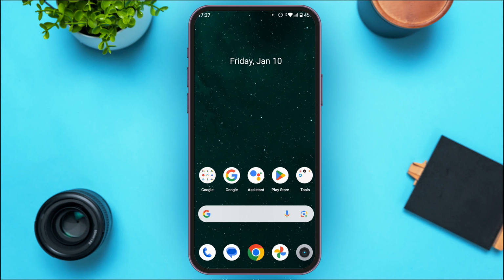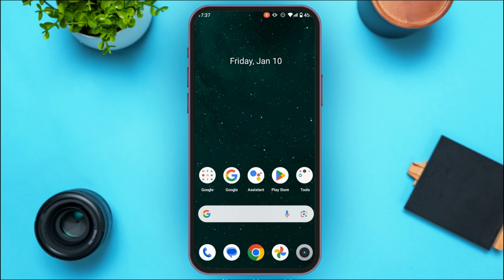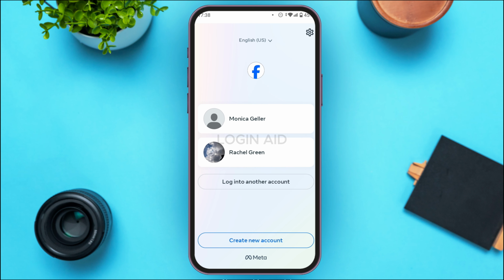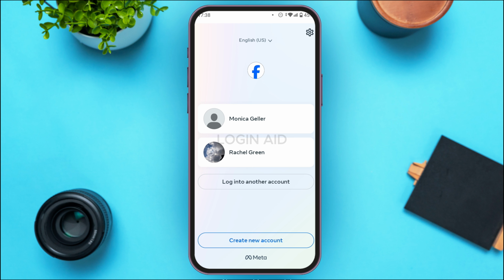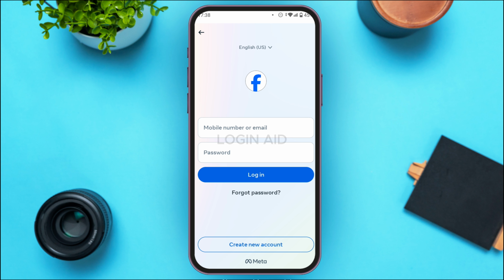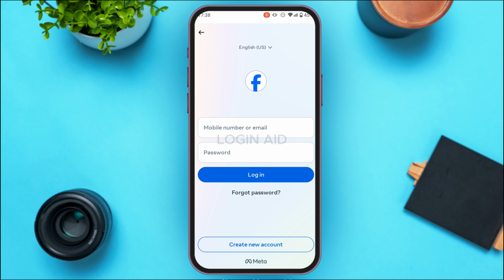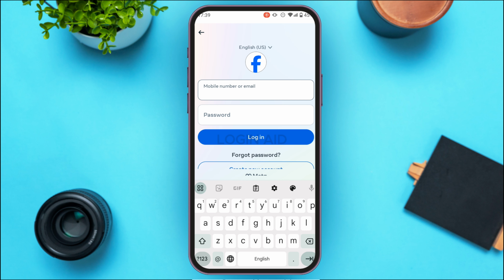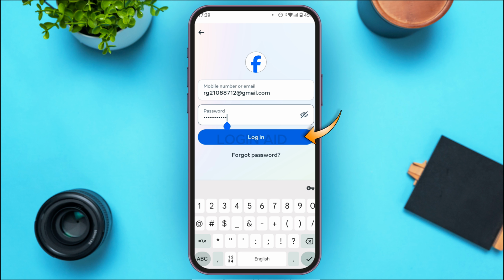How To Login Facebook Lite Account 2025 | Sign In & Access Facebook Lite Profile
In this video, we’ll show you how to log in to your Facebook Lite account with ease.